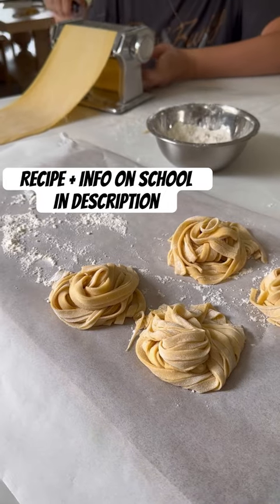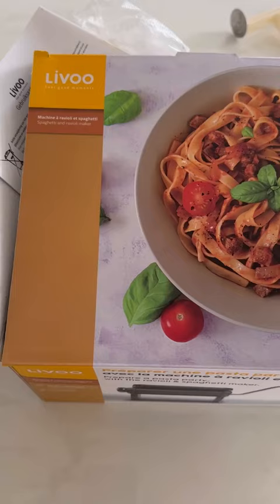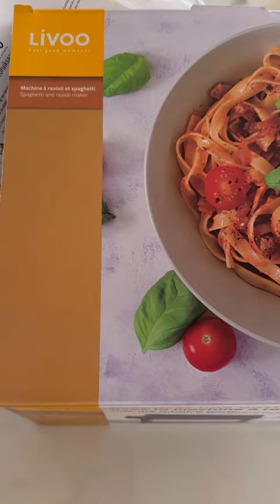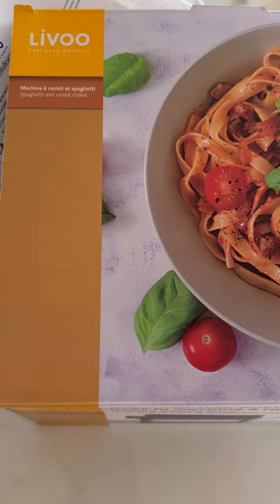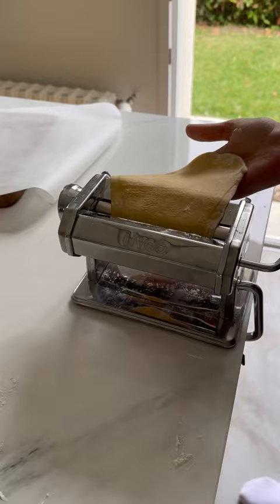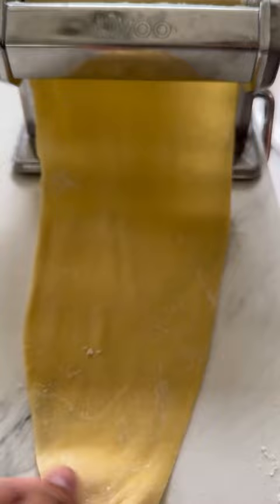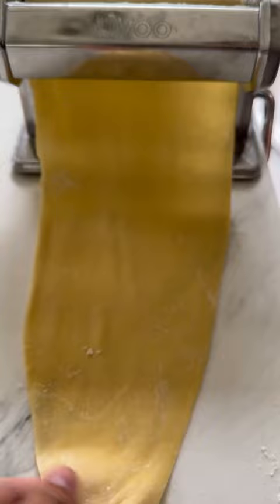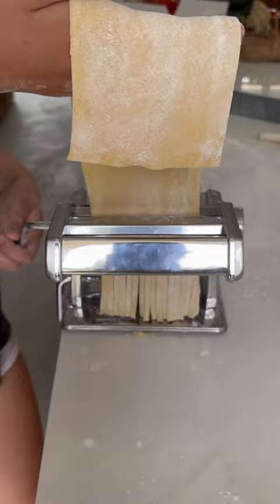Amazing Pasta Making Machine!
Today we made homemade pasta from the recipe we learned at Tuscookany Cooking School in Tuscany!

TUSCOOKANY COOKING SCHOOL'S PERFECT PASTA RECIPE!
INGREDIENTS:
400g/14 oz. TIPO OO Flour
4 eggs
2 Tbsp (30ml) Olive Oil

METHOD:
Put the flour on a clean work surface and build it up into a mound like a volcano. Making a little hole in the center. Place the eggs, olive oil and salt in the center of the hole. Bet the egg mixture with a fork, slowly incorporating the flour. When all the flour is incorporated, knead the dough. Wrap in plastic wrap and refrigerate for 1 hour. Then process through the machine according to your pasta maker instructions.

PASTA MAKER NOTES: We bought this machine in France, LIVOO PASTA MACHINE

BUT, I've also had great success with the Pasta Attachment for the Kitchen Aid Mixer too!